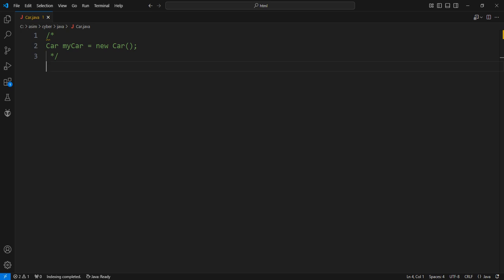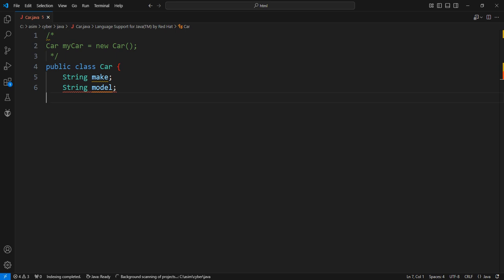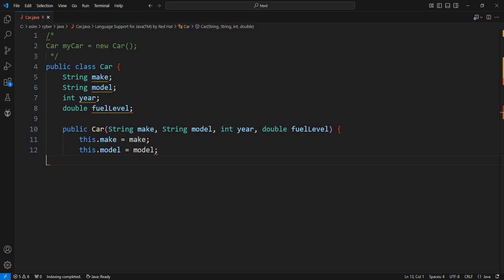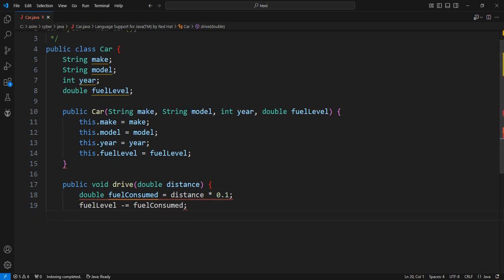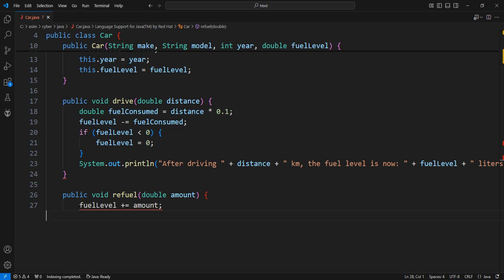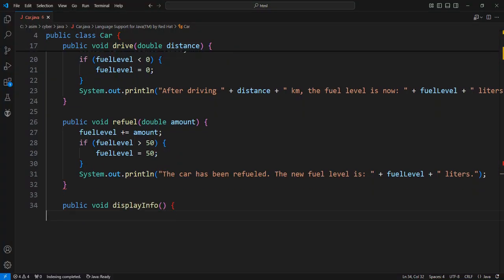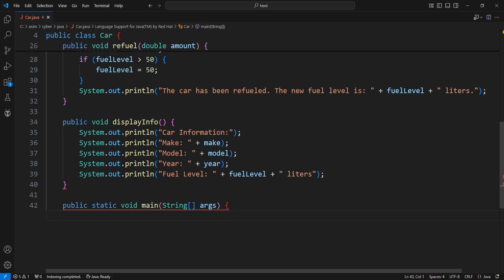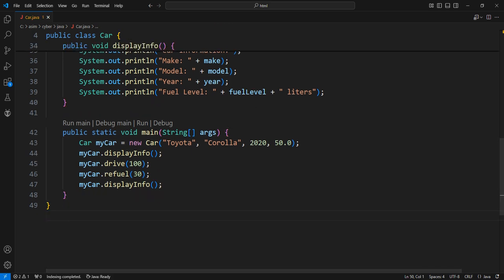Java Classes and Objects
In Java, classes and objects are fundamental concepts of object-oriented programming (OOP). A class is a blueprint or template that defines the properties (fields) and behaviors (methods) of objects, essentially acting as a blueprint for creating objects.